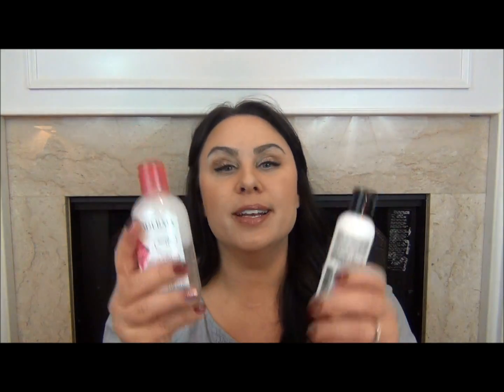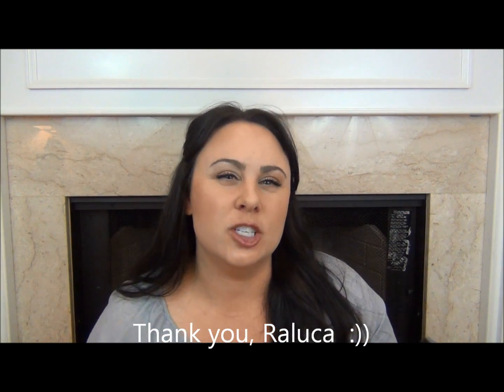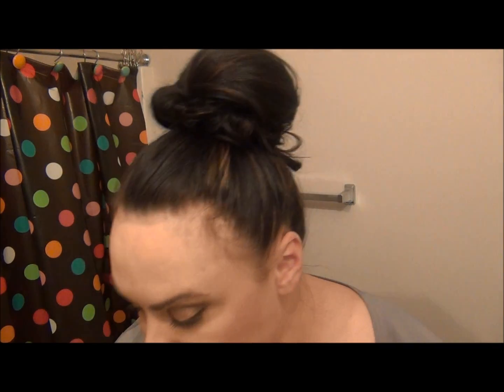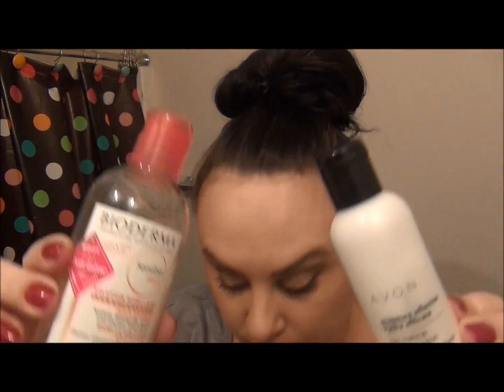Eye Makeup Remover ~ Bioderma ...Is it worth it ?? Review & Demo - You Decide ...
TWITTER ~ Come Chit Chat With Me!!